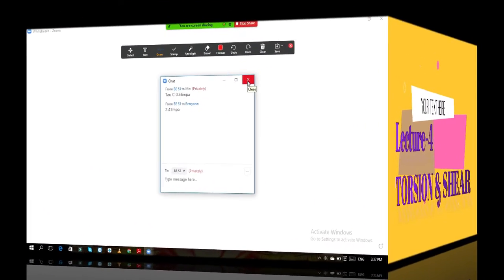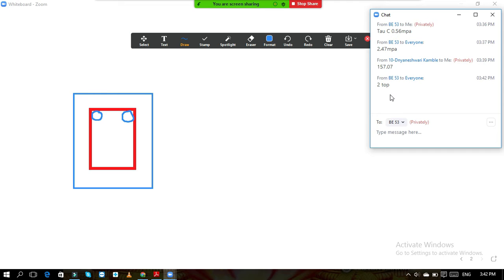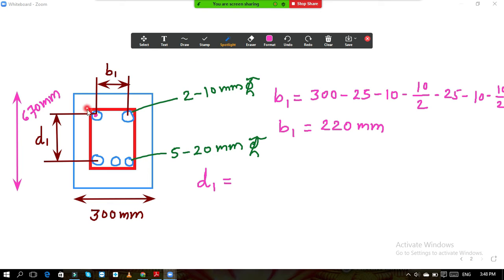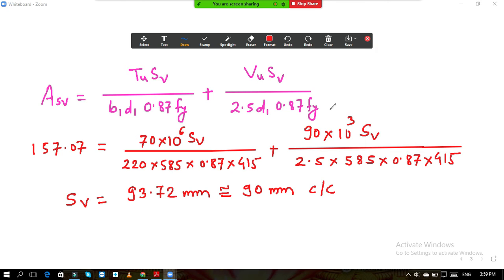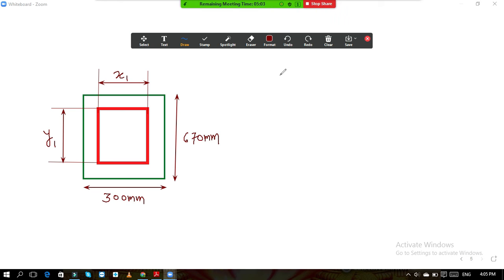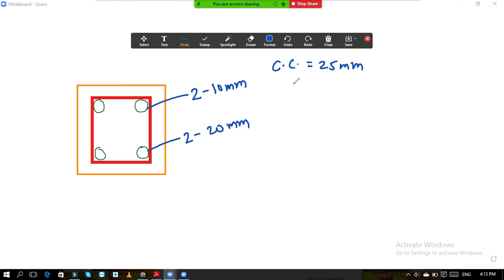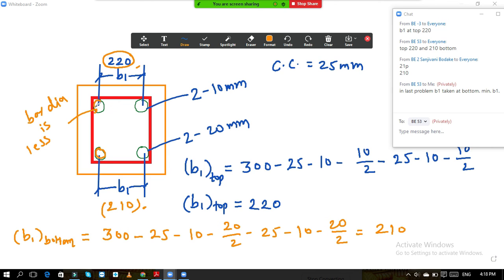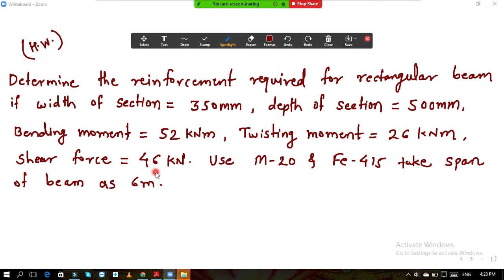Lecture-4 Unit-6 # Torsion & Shear #